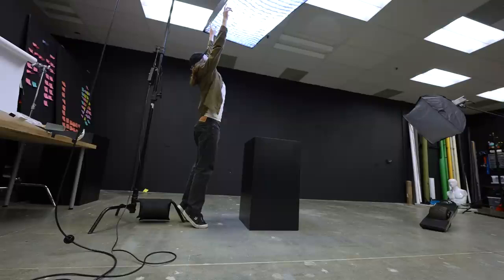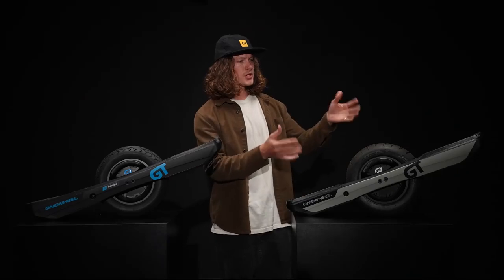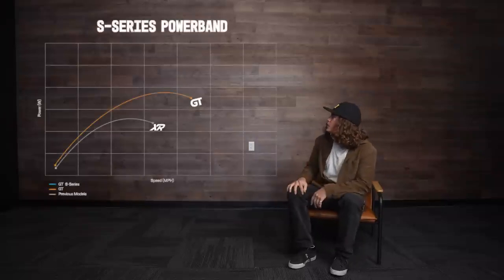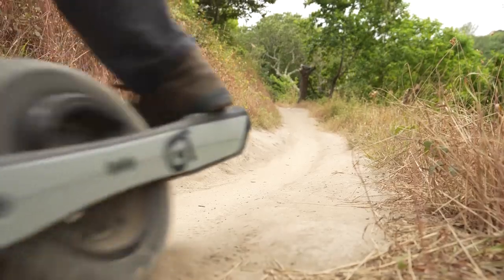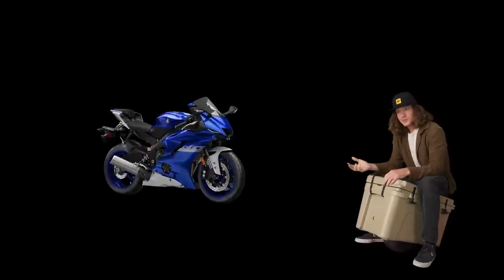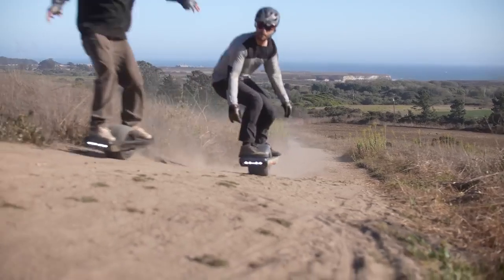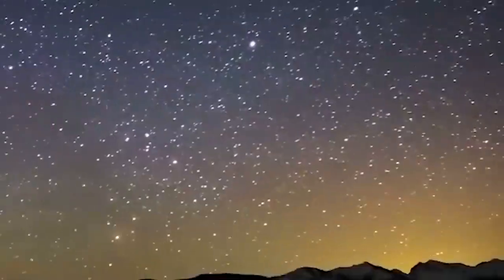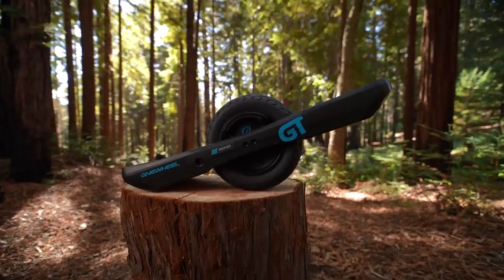Onewheel GT and GT S-Series Comparison: Which Model is Right for You?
In this video, discover which Onewheel electric skateboard is perfect for you: the Onewheel GT or the Onewheel T Series. We'll compare their features, performance, and suitability to help you make the right choice. Don't miss out on finding your ideal ride - watch now!